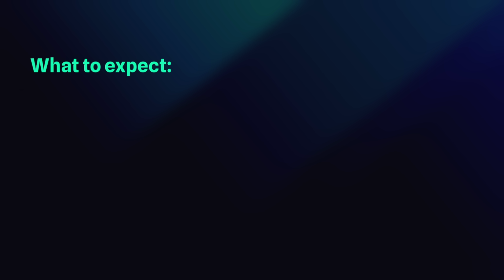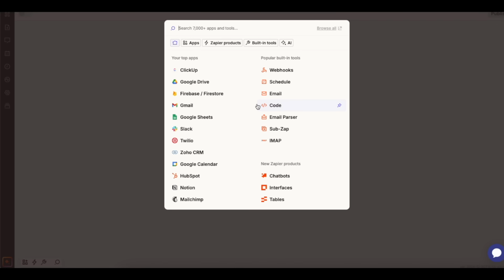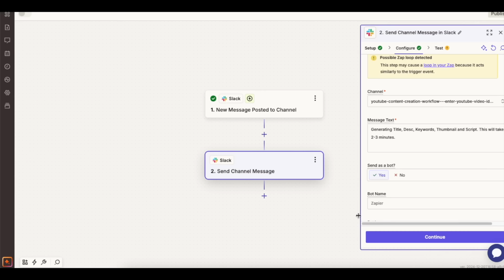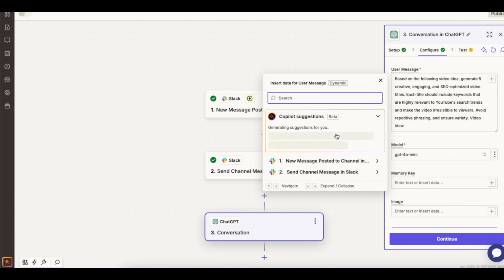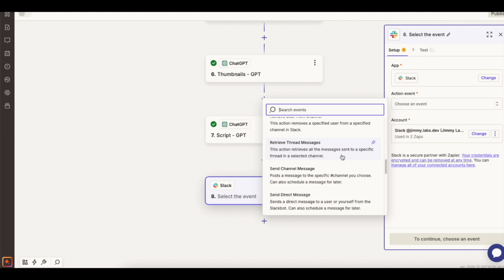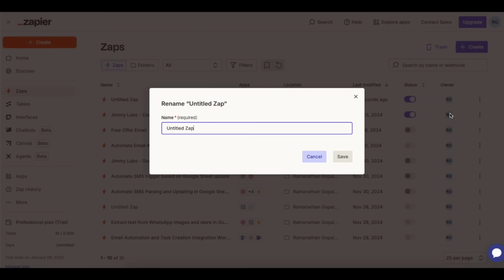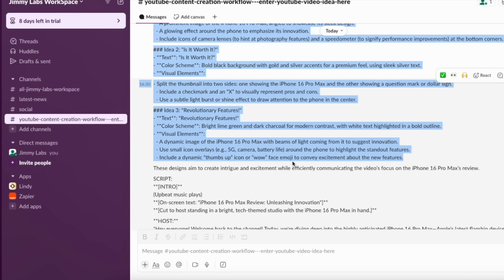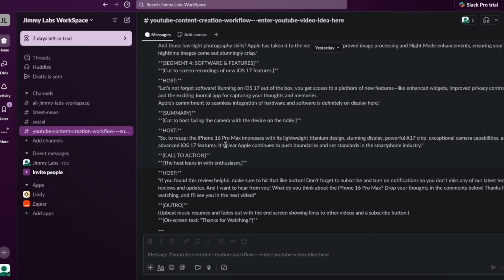Automate Your Way to YouTube Success!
Learn how to automate your YouTube content creation process with GPT API and Zapier. In this video, we’ll show you how to turn a simple idea into fully crafted video titles, SEO-optimized descriptions, trending keywords, a complete script, and even thumbnail ideas—automatically.

Save hours of manual effort and focus on creating engaging content your audience loves. Whether you’re a beginner or an experienced creator, this step-by-step guide will help you streamline your workflow and stay ahead in the competitive world of YouTube.

Watch now to see how AI and automation can revolutionize your content creation process.

If you'd like to see new tutorials on any Automation Platform or AI tools, please share your suggestions in the comments!

Are you developing or running an innovative AI or Automation product? We'd love to showcase it!